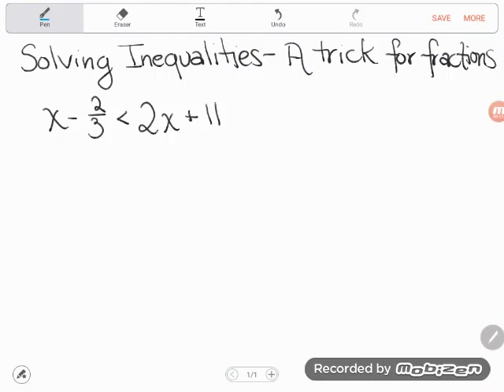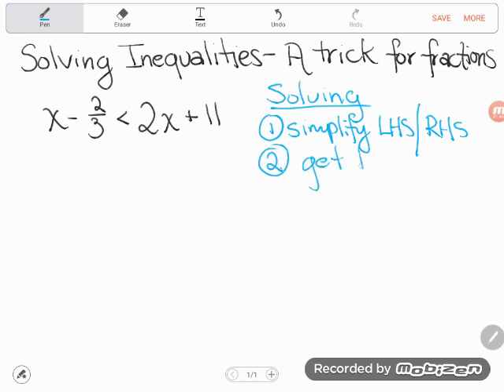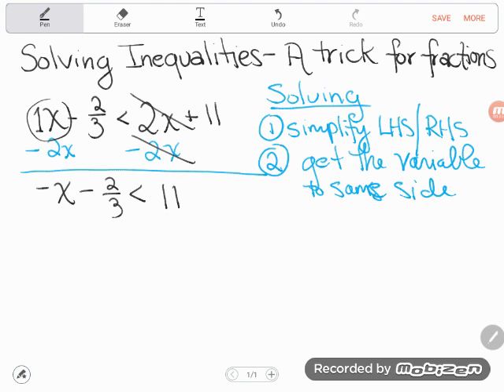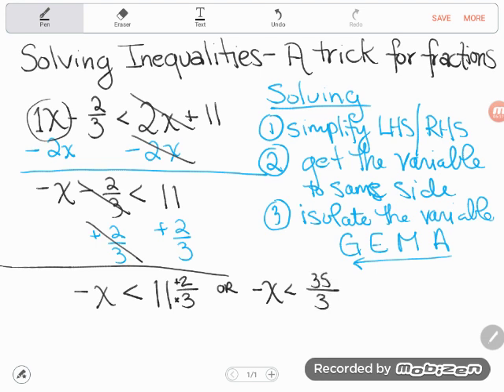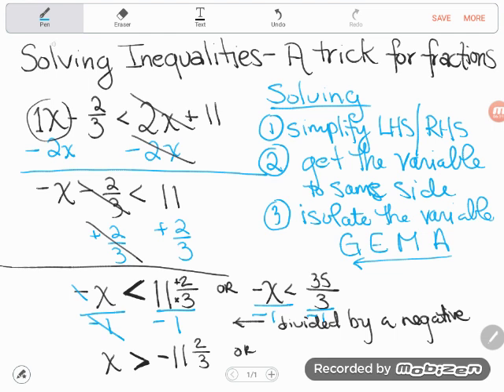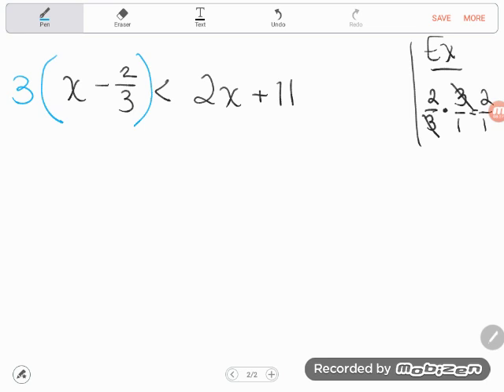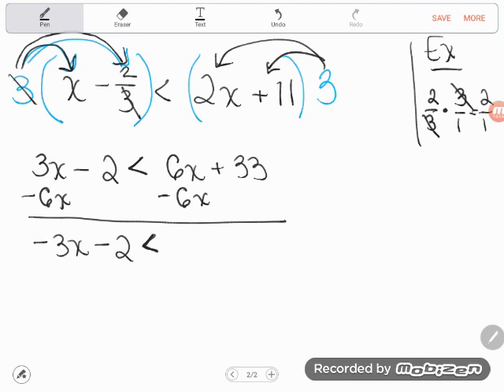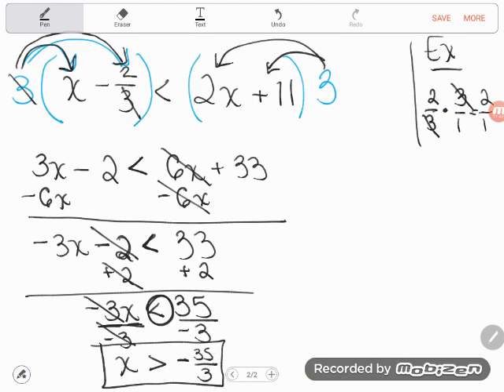GED® Math: Solving Inequalities + A Trick for Fractions (1.12, Exp, # 9)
Algebra Essentials, Solve Inequalities, Experienced Level, # 9

Follow along as Kate tackles a more complex inequality two ways for GED student Ashley.